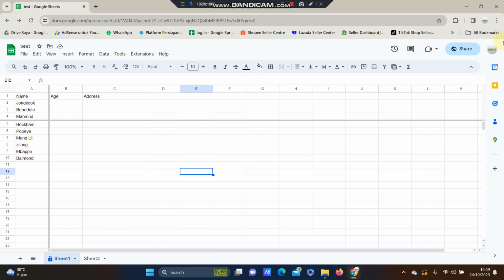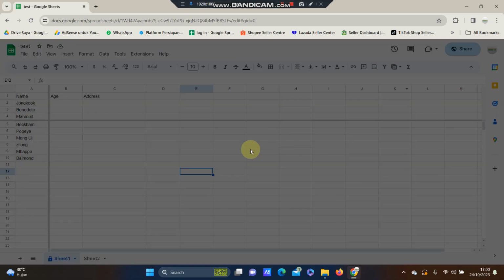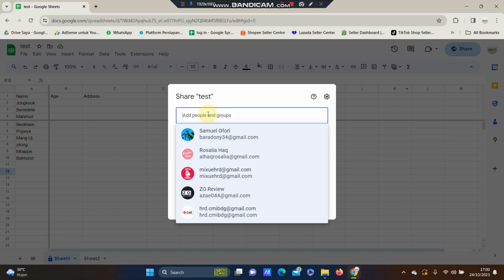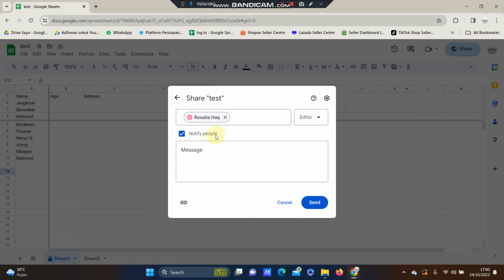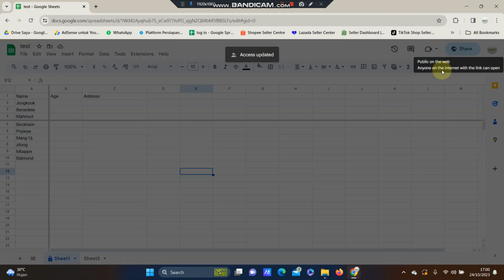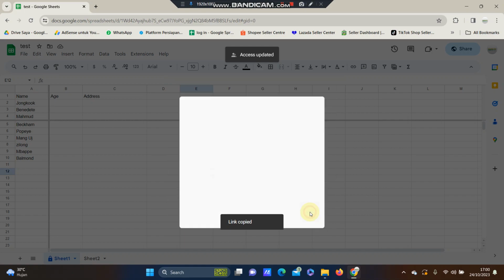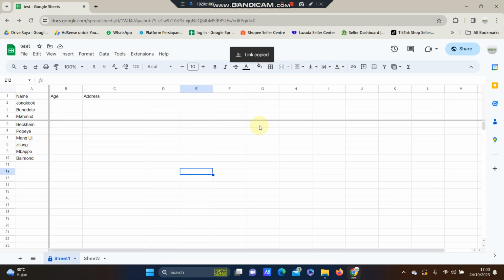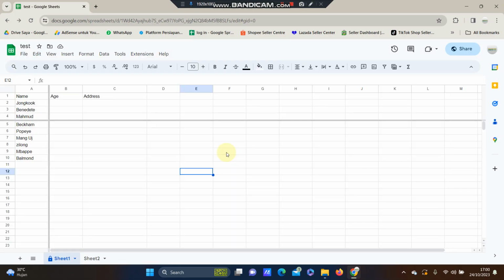How do I share a Google Sheets spreadsheet with others?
Learn how you can share a Google Sheets spreadsheet with others by watching this video.